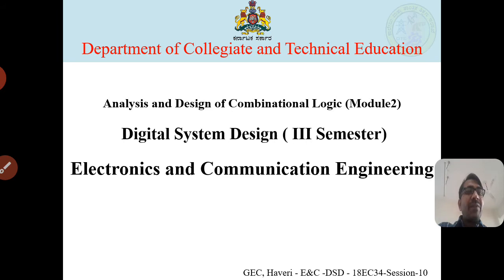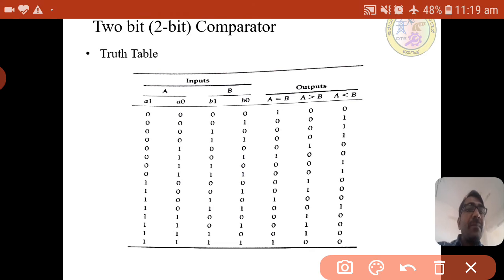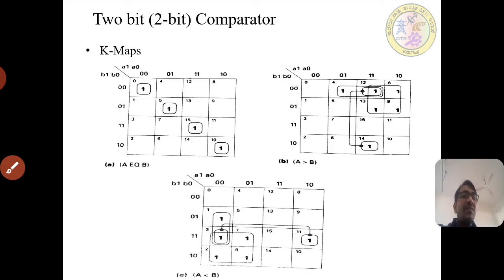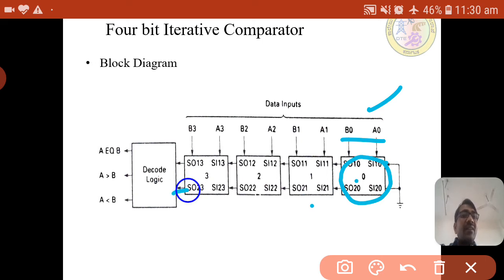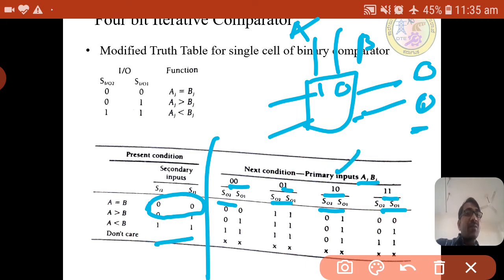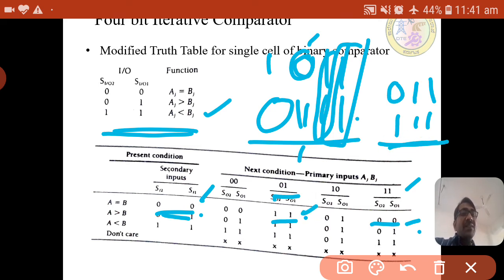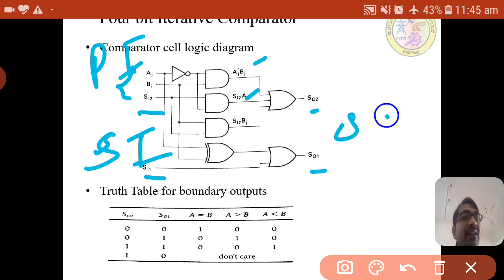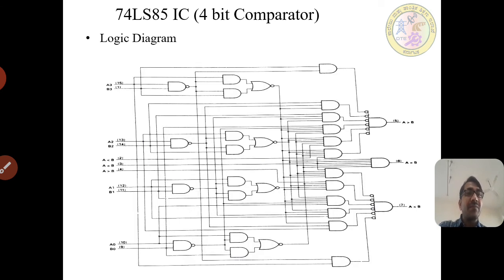ECE DSD Module2 session10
Binary Comparators